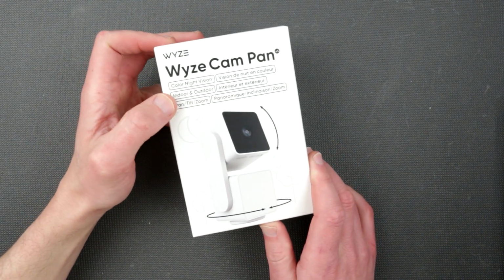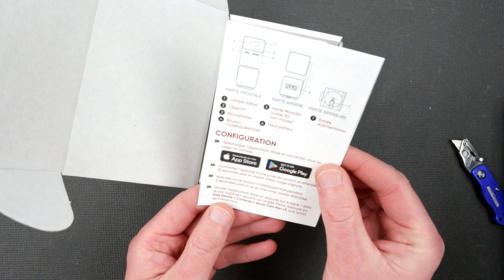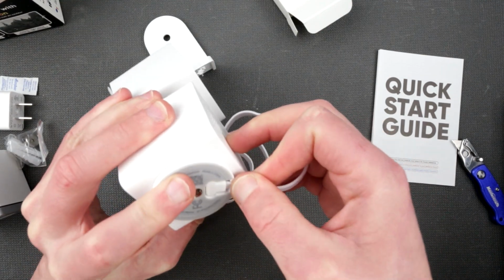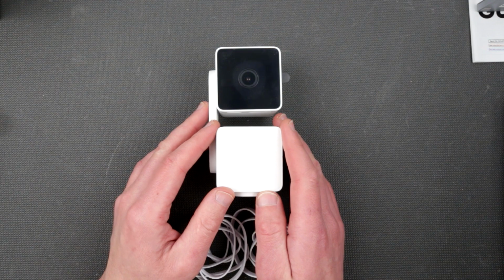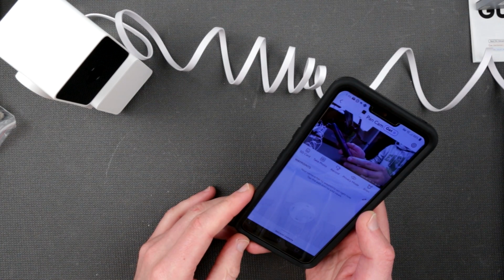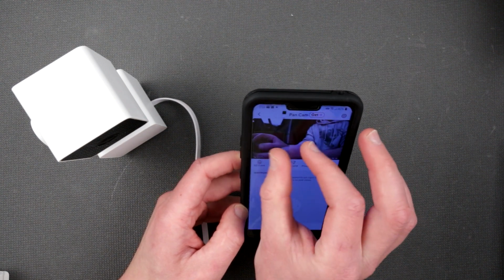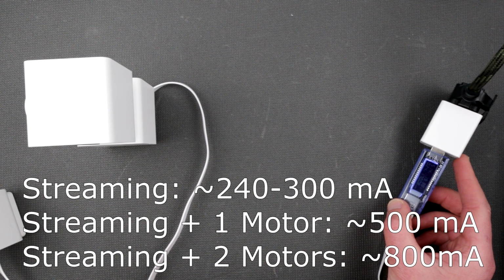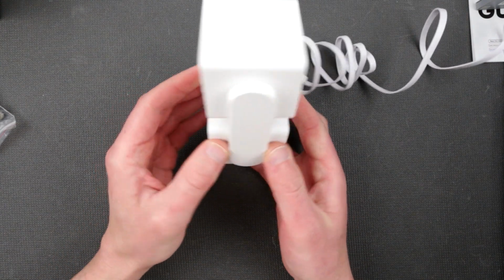Wyze Cam Pan v3 Unboxing and Review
Lets check this new camera from Wyze
This camera is Pan / Tilt / Zoom capable
Lets check what it is !